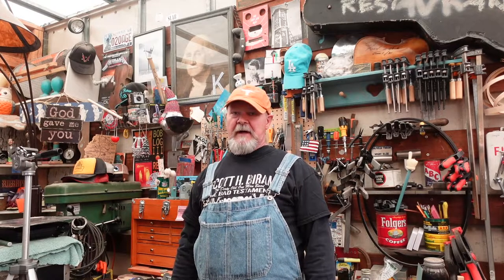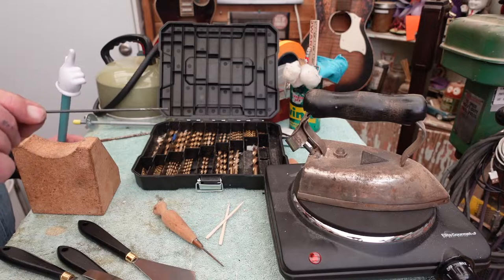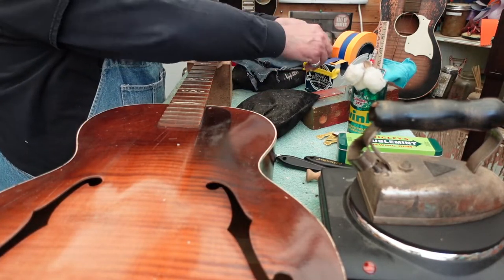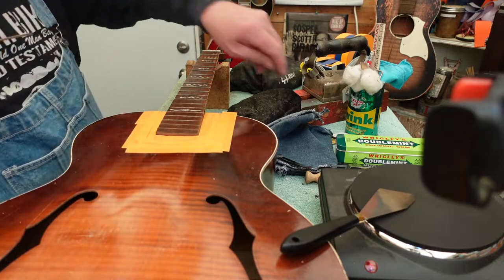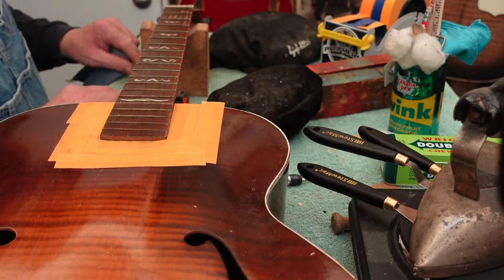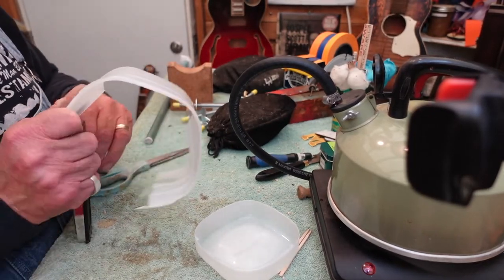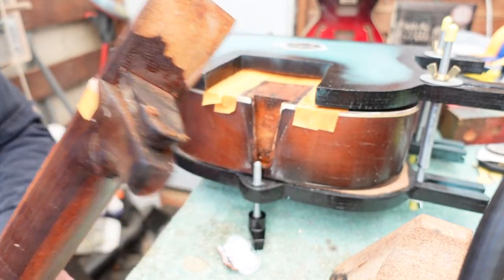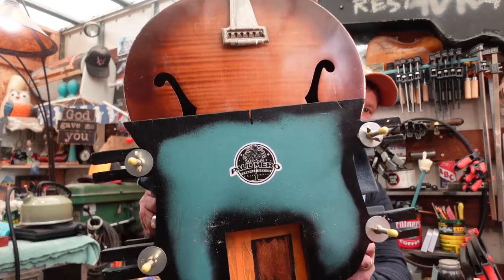Steaming Off a Guitar Neck: Econo-Archtop Guitar Neck Reset: Part 4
In the final episode of a four part series, we use the steamer and neck pulling jig we made in previous episodes to separate the neck from the body of a The Prep vintage archtop guitar.